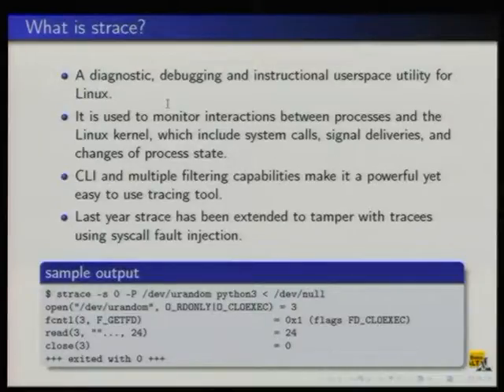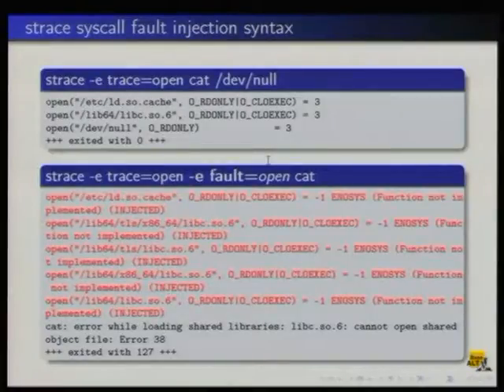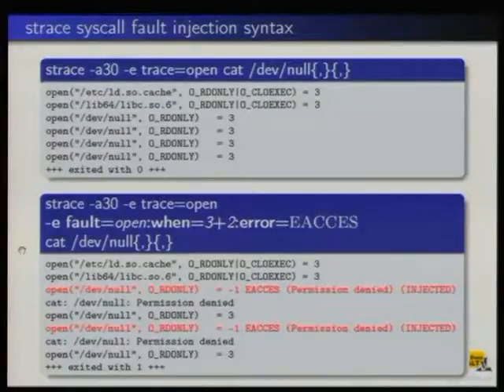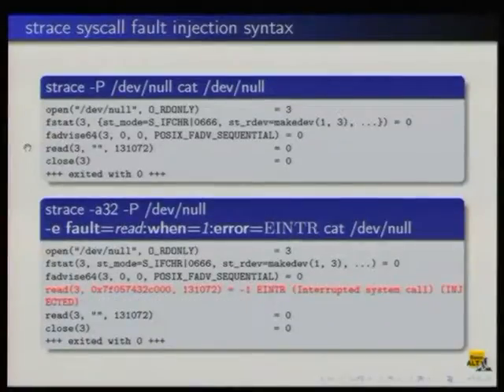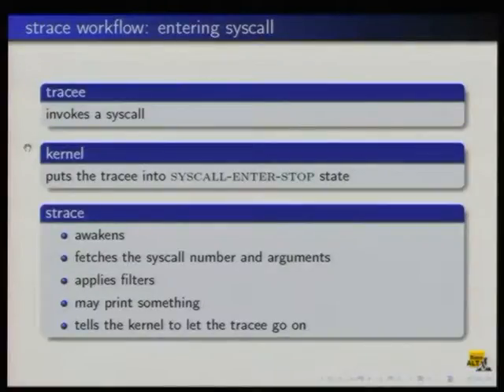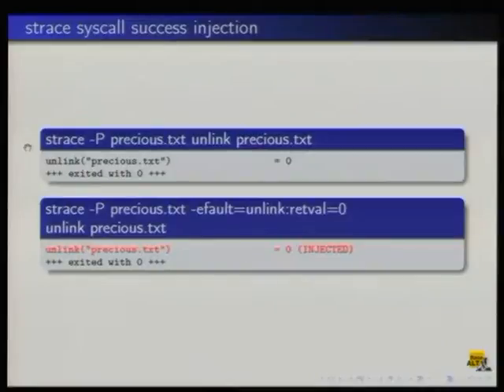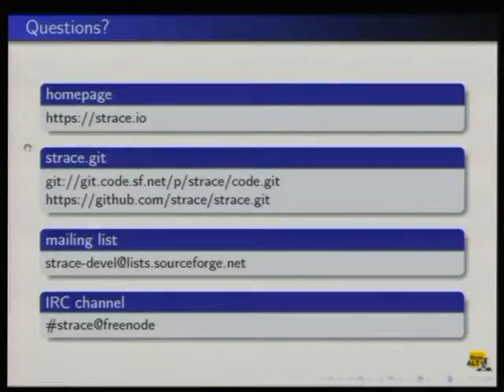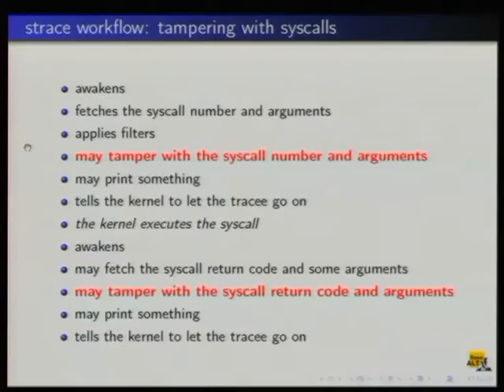DevConf 2017 - Day 3 11:30 -12:00 - multiple cams - strace syscall fault injection